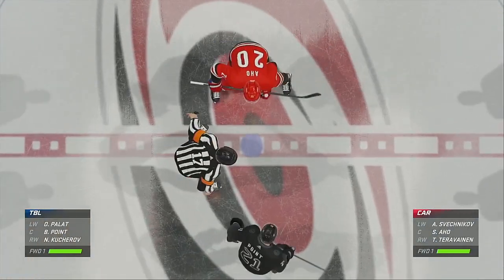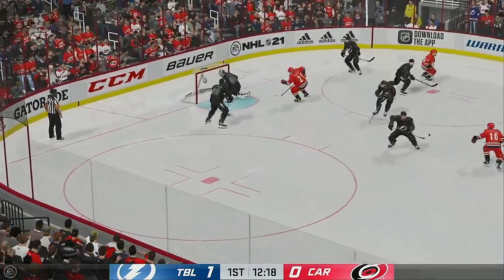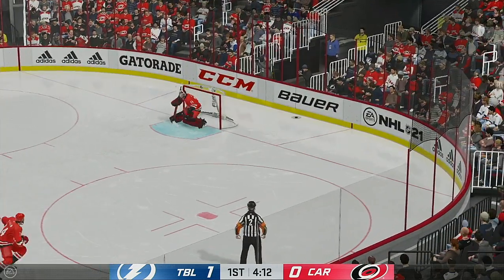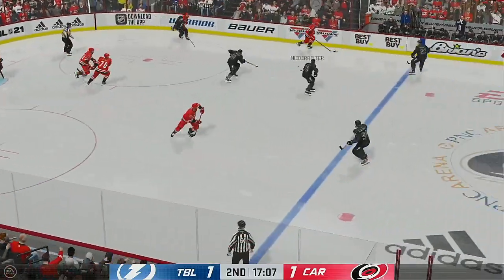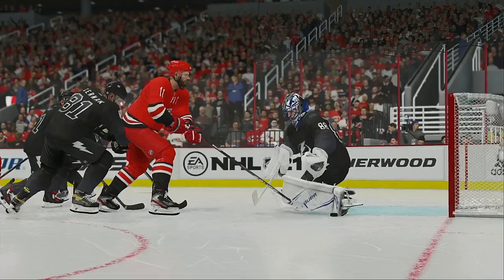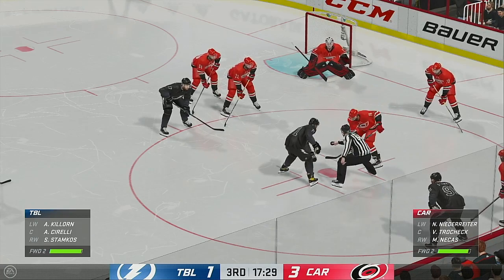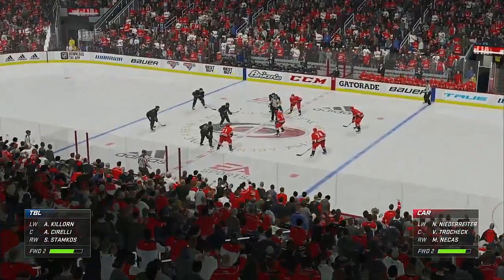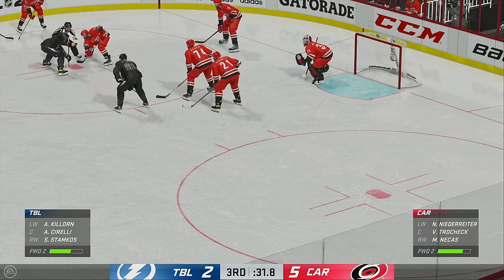NHL 2021 East Division Showdown Series Game 2 Tampa Bay Lightning @ Carolina Hurricanes